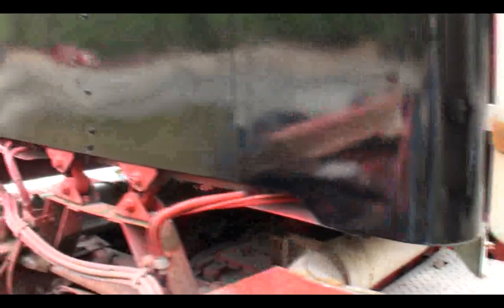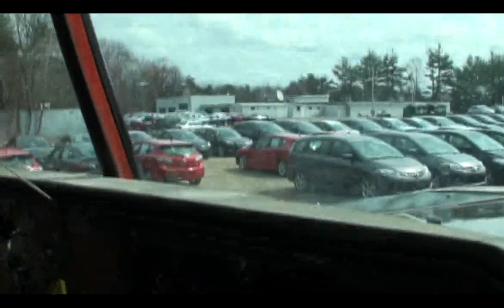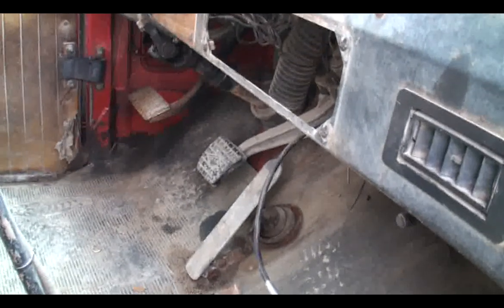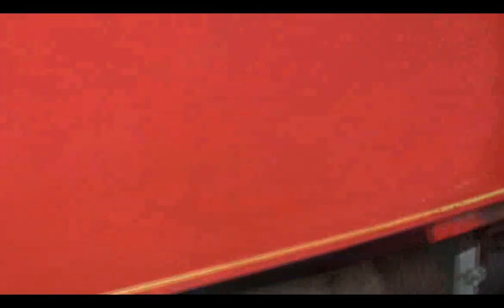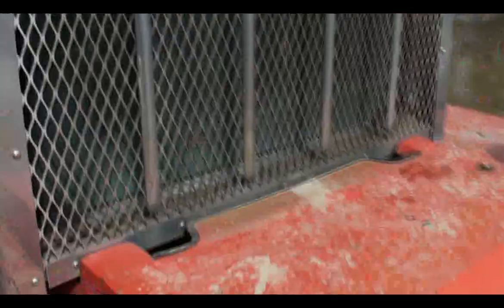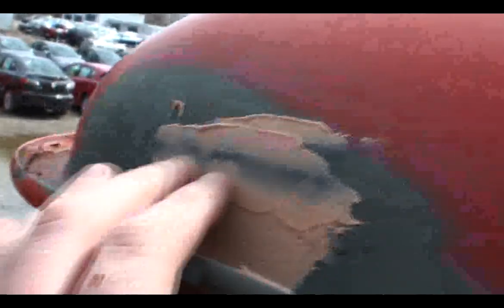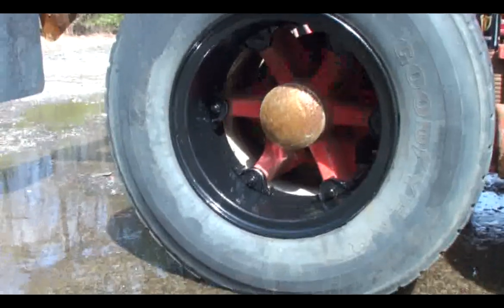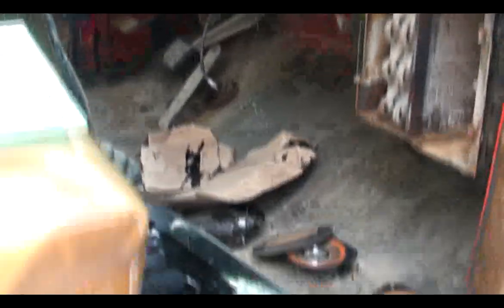The Progress of "Project 85"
Showing the progress on "Project 85" Including body work, paint and interior work.